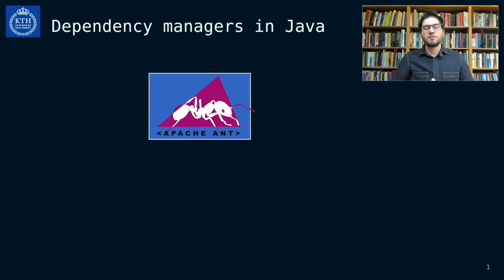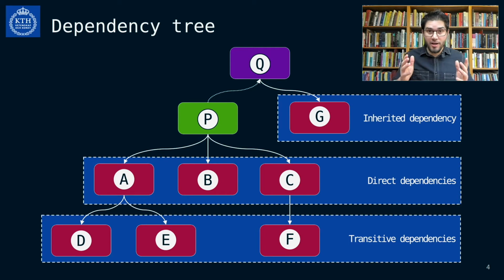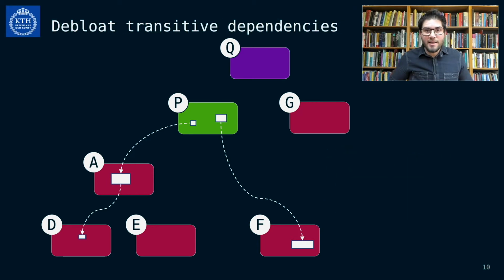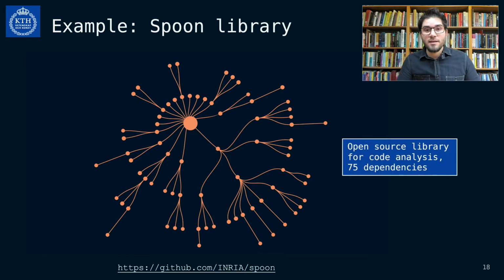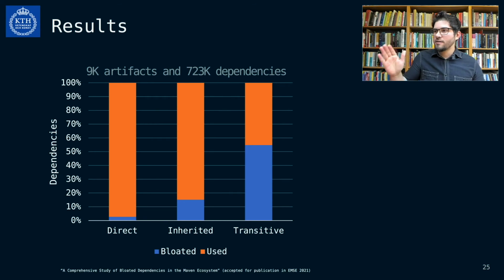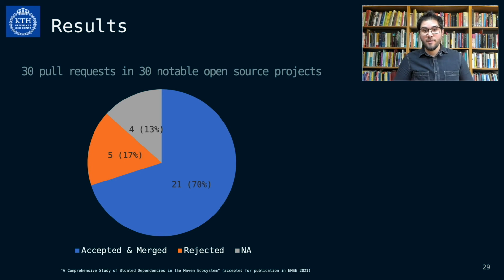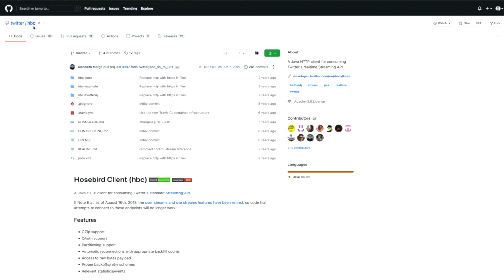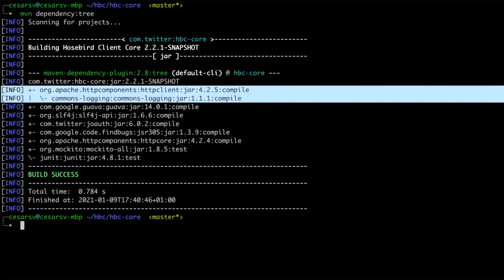César Soto Valero presents DepClean at FOSDEM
César Soto Valero, PhD student at KTH, gives a talk titled "DepClean: Automatically revealing bloated software dependencies in Maven projects" at FOSDEM, a major event on open-source software for software developers to meet, share ideas and collaborate.